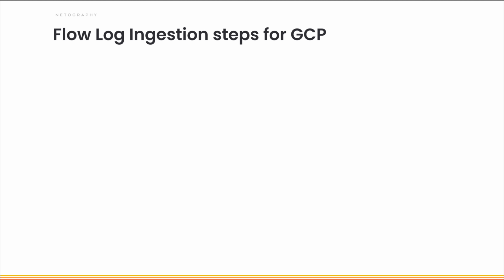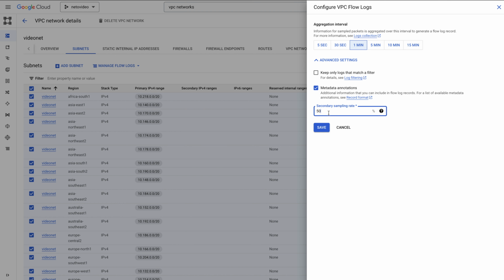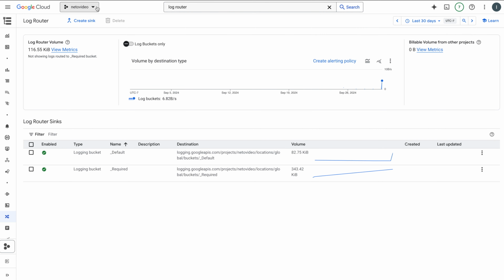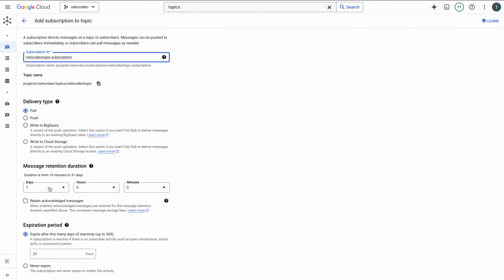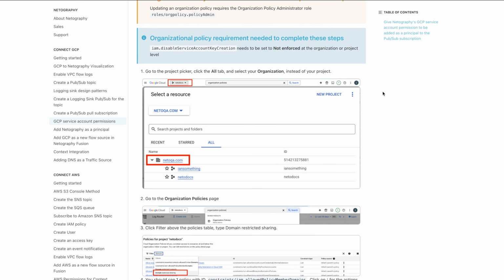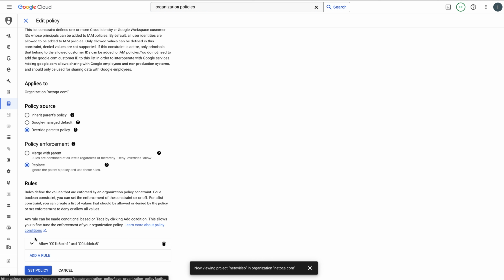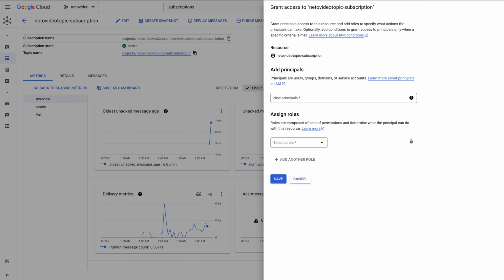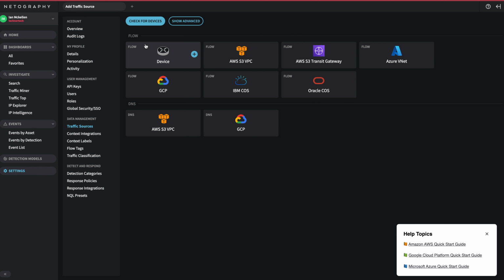GCP Flow Ingestion